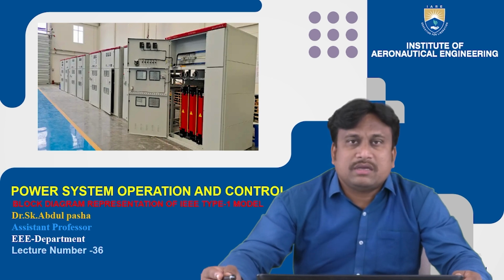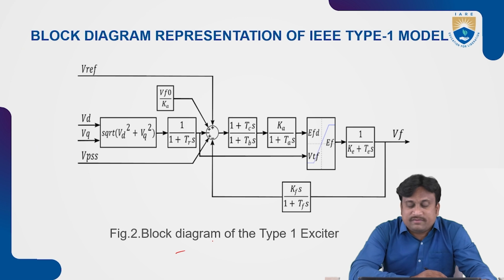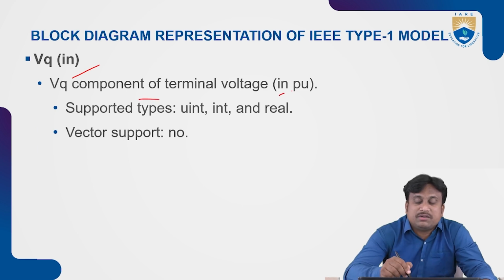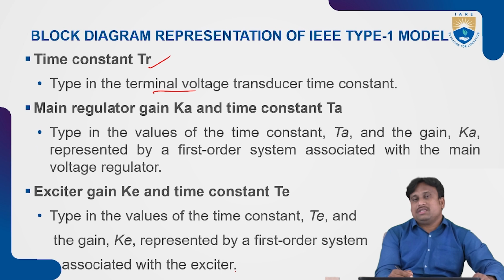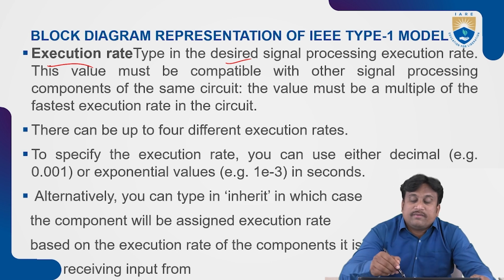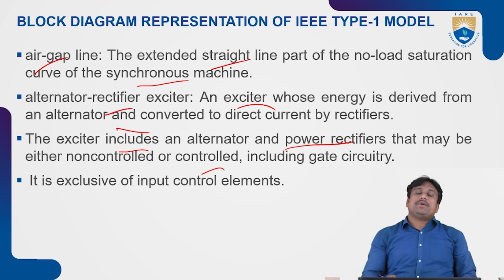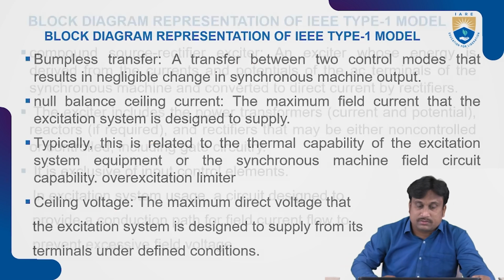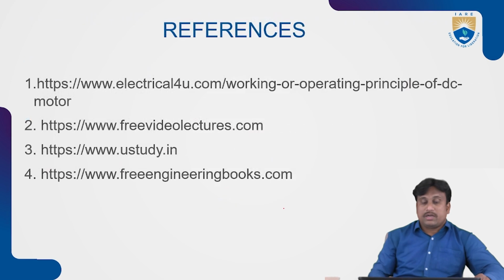Block Diagram Representation of IEEE Type 1, Model by Dr. Sk Abdul pasha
Block Diagram Representation of IEEE Type 1, Model by Dr. Sk Abdul pasha | IARE

Telangana, India.